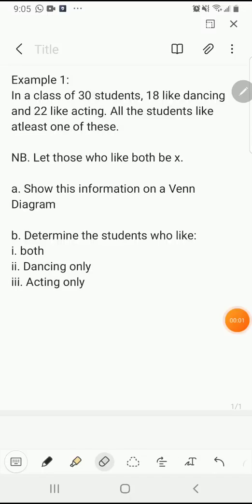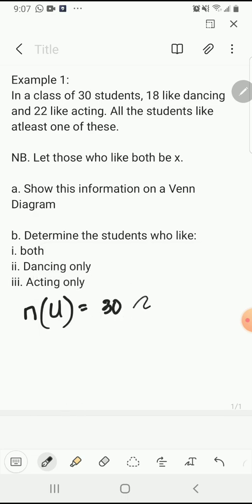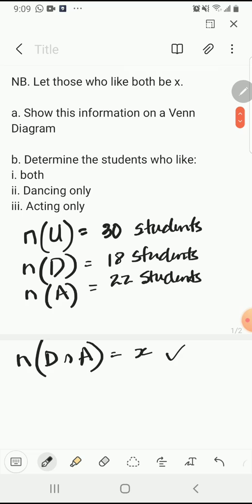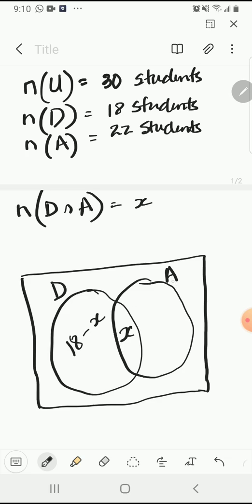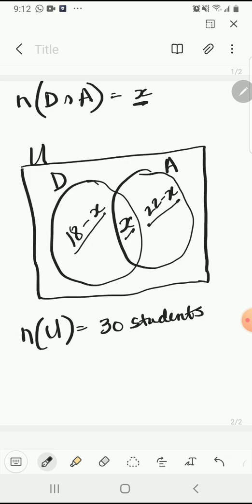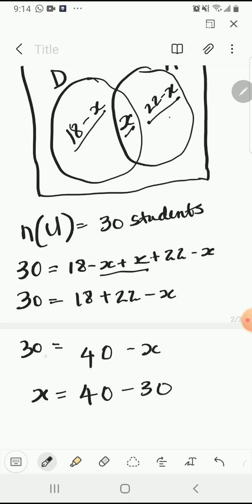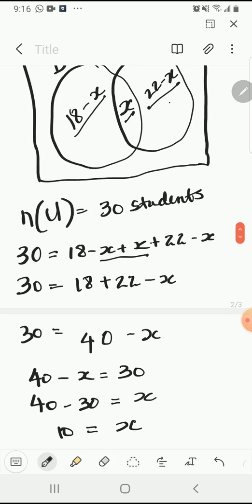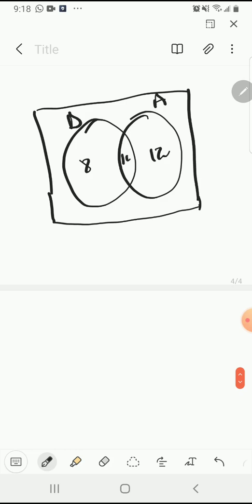Solving problems involving Venn Diagram (Using algebra)